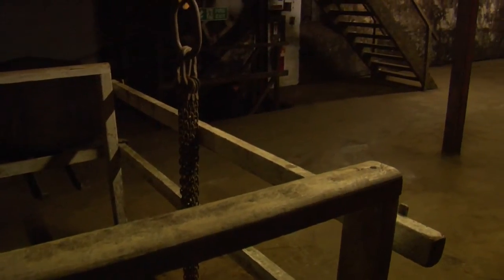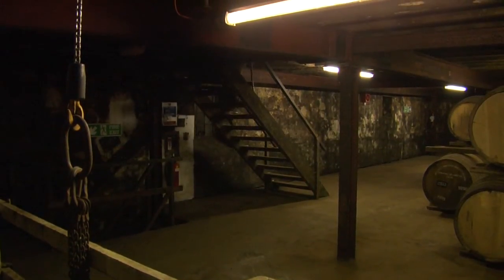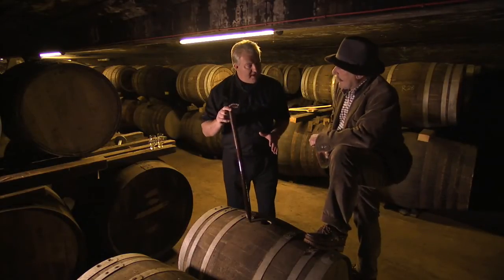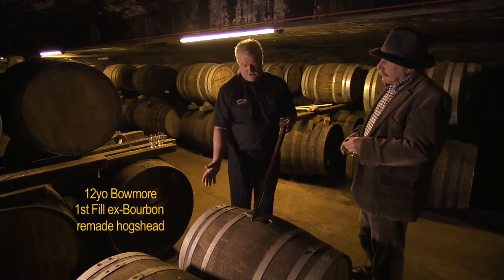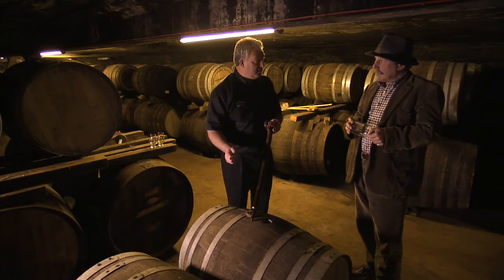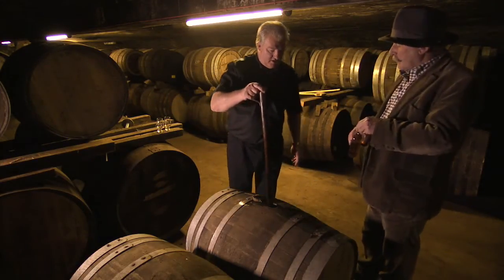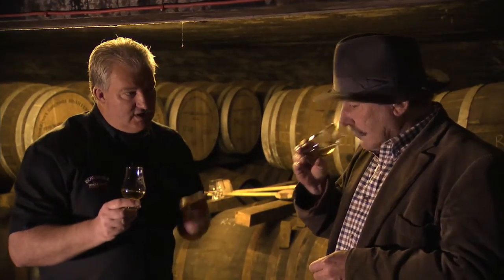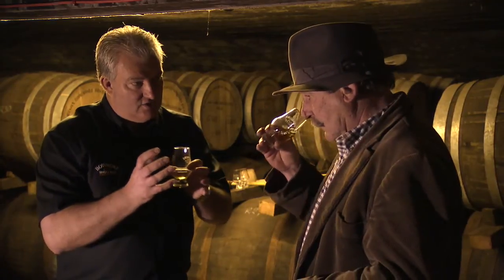Bowmore Wood Part 19/20 - Bowmore Vaults 12yo ex Bourbon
Andrew Rankin and Charlie MacLean discuss the characteristics of a 12 YO Bowmore in an ex Bourbon cask. The videos 16-20 in the series look at whiskies of varying ages in both ex Bourbon and ex Sherry casks to compare their differences.